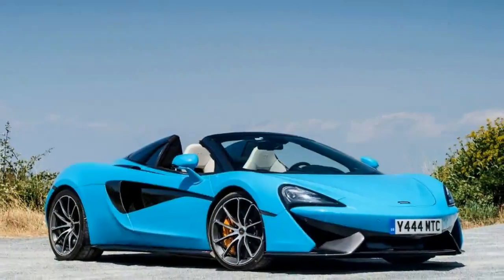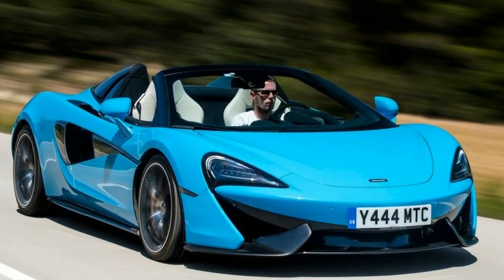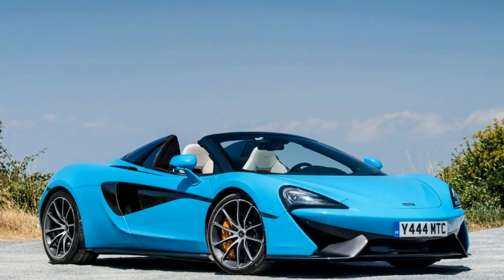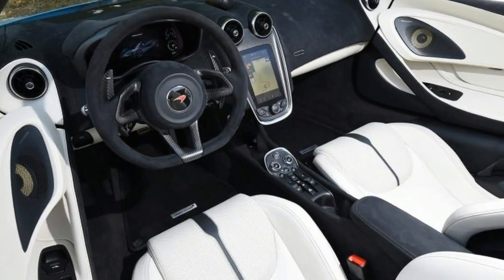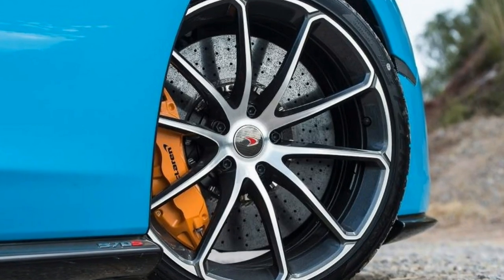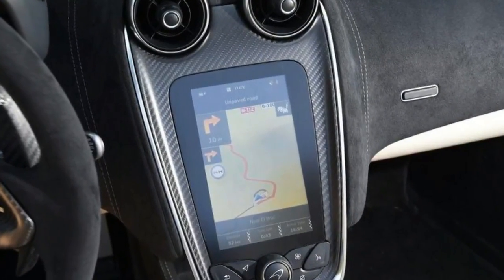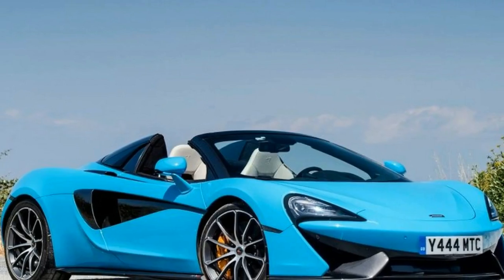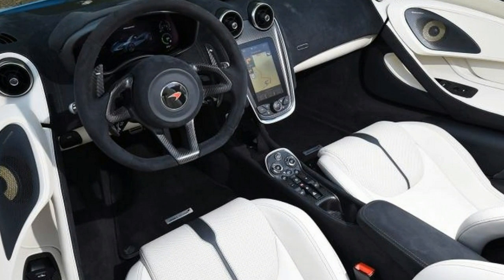New McLaren 570S Spider 2017 review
Forward visibility is great, it’s civilised inside and there’s no compromise dynamically or when it comes to refinement. A hydraulic nose lifter means speed bumps aren’t even a concern around town. The controls are delicate, perfectly weighted and nicely matched. Throw in the 570’s switchgear, digital dash and luxuriously trimmed interior and the Spider looks well worth its hefty £164,750 price tag.
That’s a lot of money, and you can hike the price significantly from there with all manner of options and bespoke touches. But the core of the car is what delivers a unique driving experience at this price. The 570S Spider opens you up to so much more than just the atmosphere.